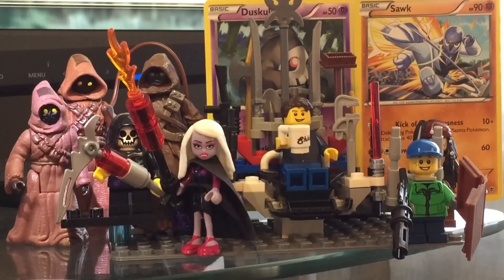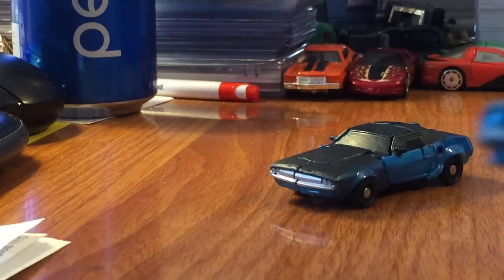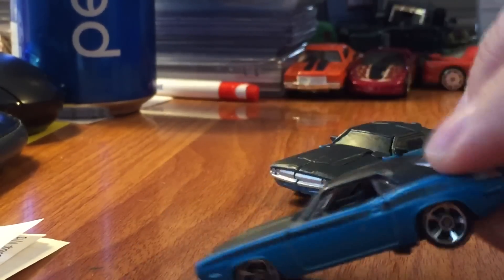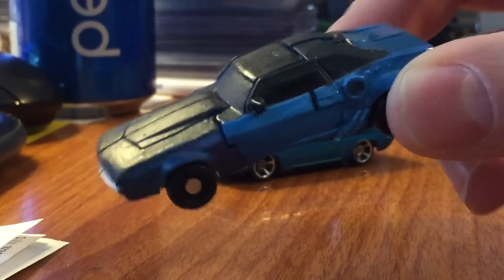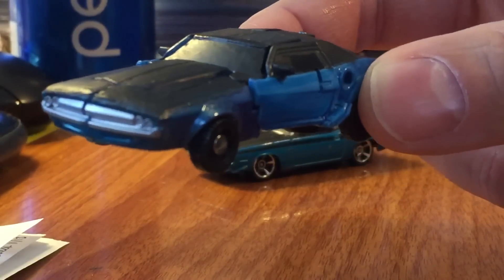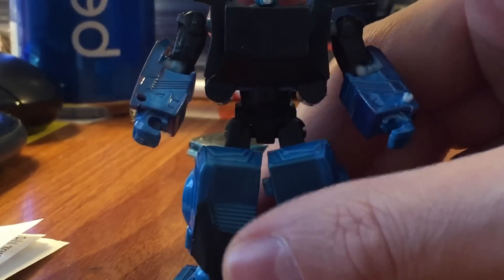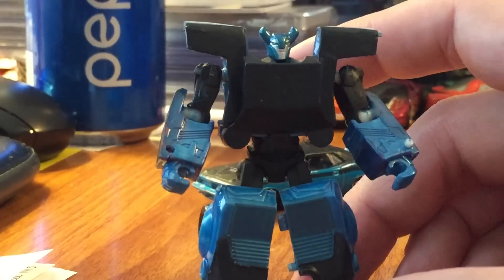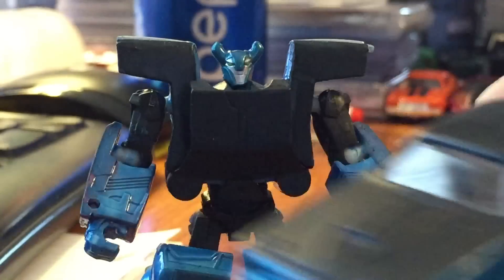Bruise Custom Action Figure Review! Alex's Toy Show #450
Alex's Toy Show presents a Custom Action Figure Review of Bruise, made from Transformers Prime Tailgate, Cyberverse class.